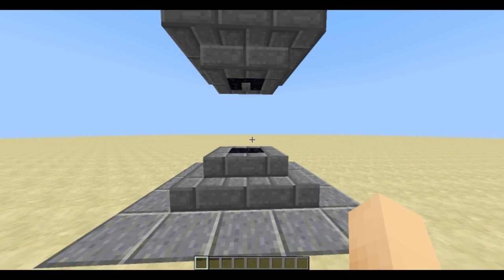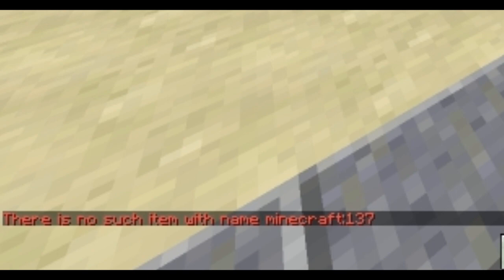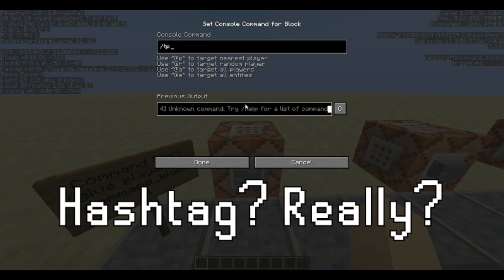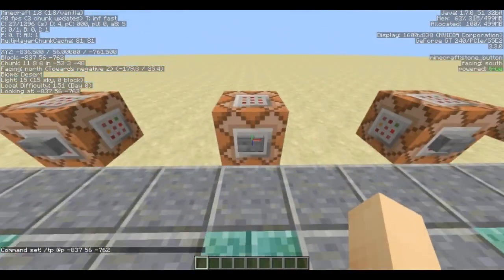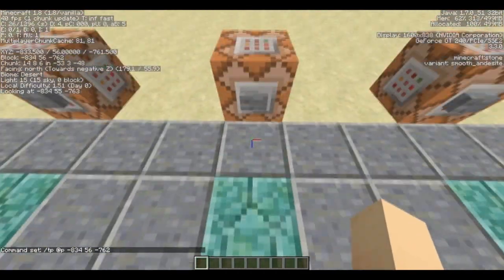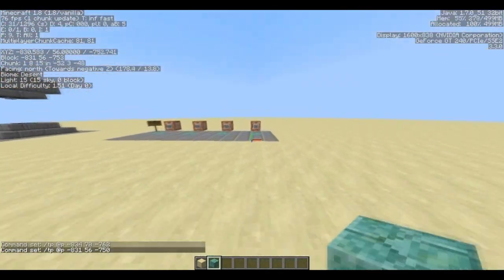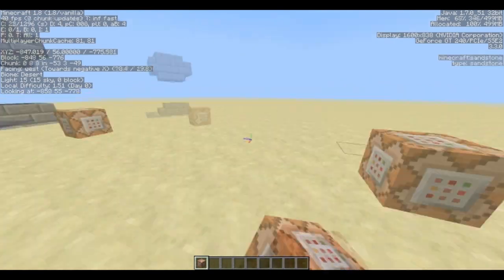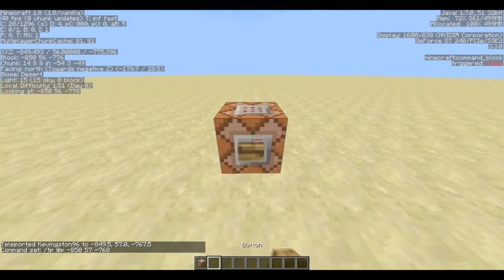Minecraft 1.8+ Command Block: Basic Teleporter Tutorial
Hello everyone! This video explains, with somewhat bad sound quality, the basics of using the Command Block in Minecraft 1.8 with the /tp command to create teleporters.

Also, comment your thoughts on the video below. Constructive criticism works!